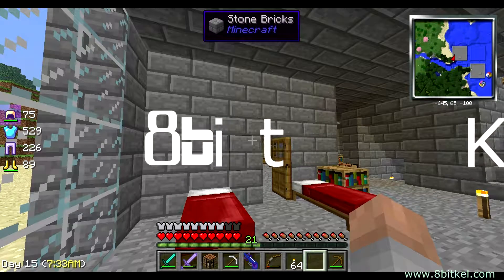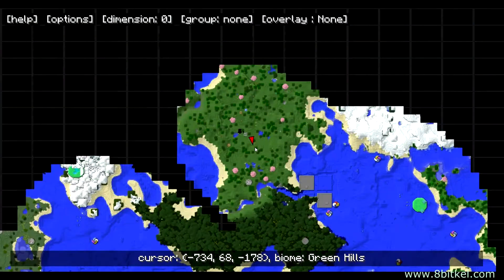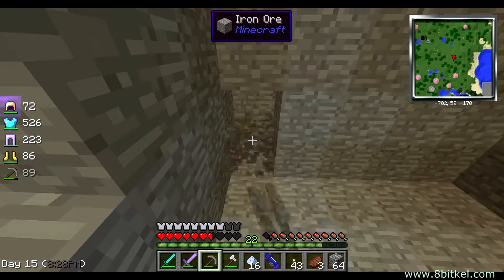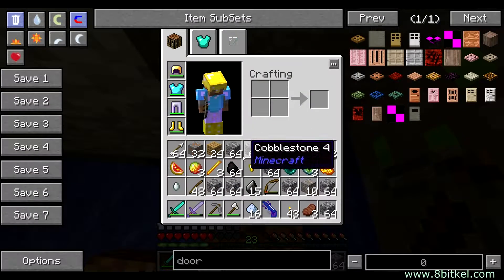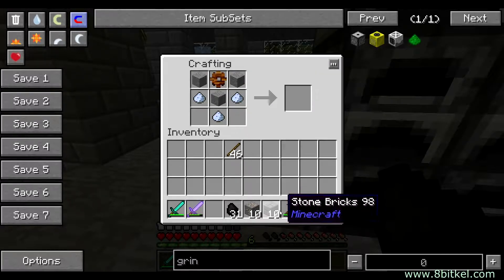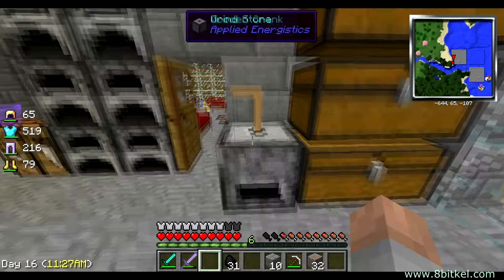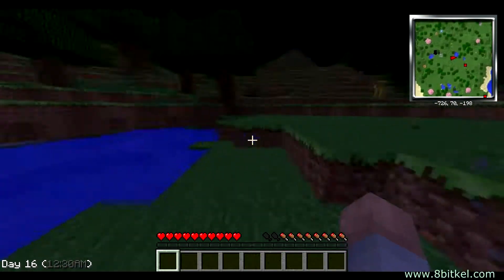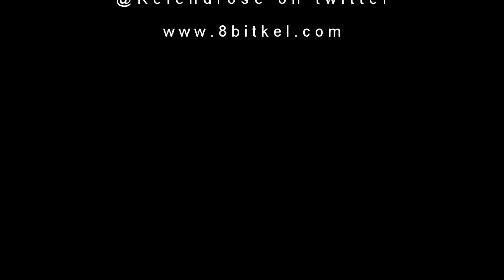Kel Plays Minecraft - Madpack Ep #8 Dig dig dig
We take out the new house and gather some building materials. We also have a lot of issues with monsters trying to kill me. But enjoy and sorry it is such a long video.

I have another friend who has been live streaming it a lot link to his twitch channel